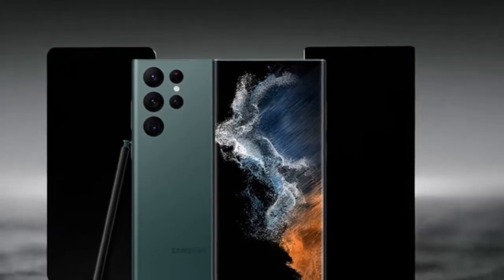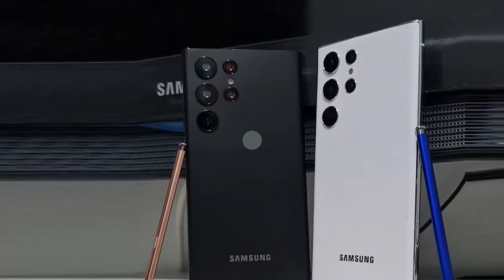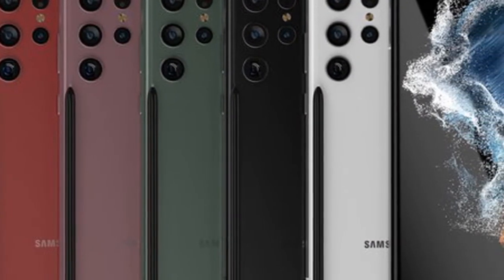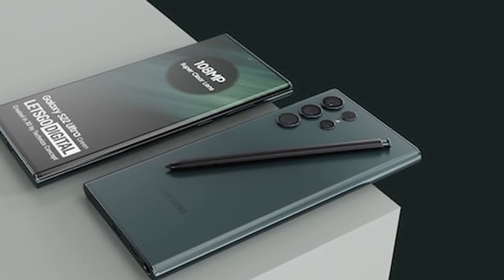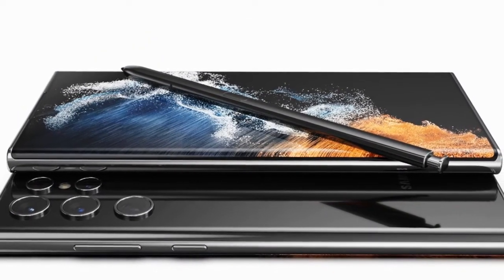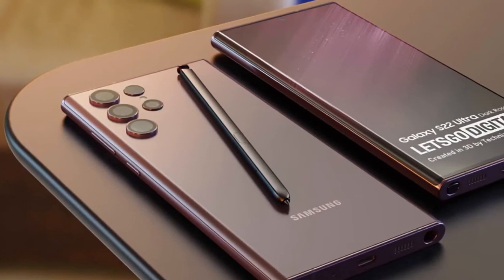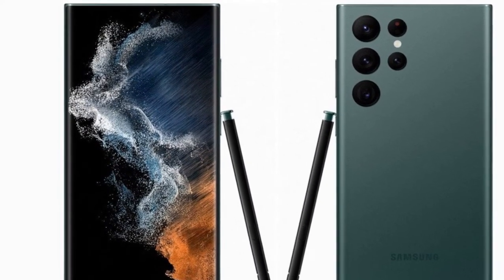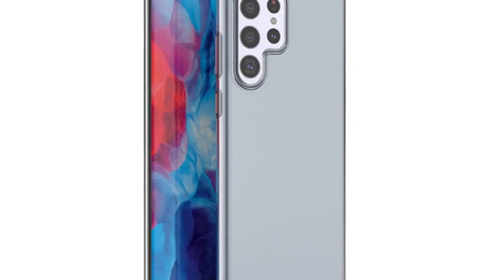Samsung Galaxy S22 Ultra will be officially released soon!!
In this video i am going to tell you all the necessary details regarding Samsung Galaxy S22 Ultra (2022) . I will tell you its price, release date, features, leaks, rumours, cost and many more so watch this video till the end...!
Previous Videos.

M1X 14 & 16 inch MacBook Pro (2021)- Release Date, Price Specifications, Features and Introduction!!

Samsung Galaxy Note 22 Ultra 5G (2022)- Release Date, Price, Specs, Feature, Trailer, Introduction!

Samsung Galaxy S22 Ultra (2022)- New Trends Started Amazing Price & Features!

iPad mini 6 (2021)- New Leaks, Launch, rumours Release date, price, specs and Amazing Specifications!